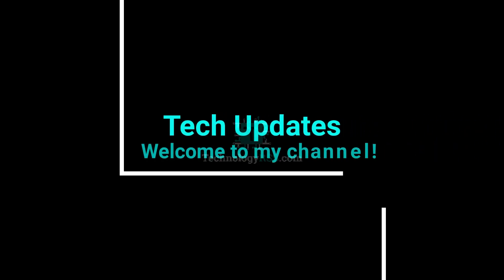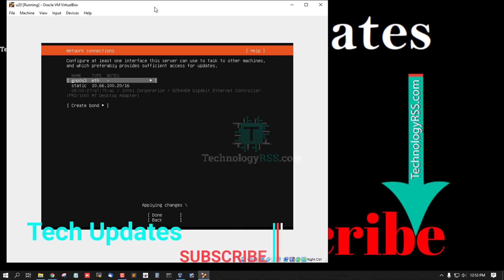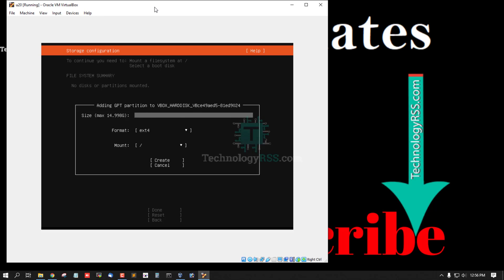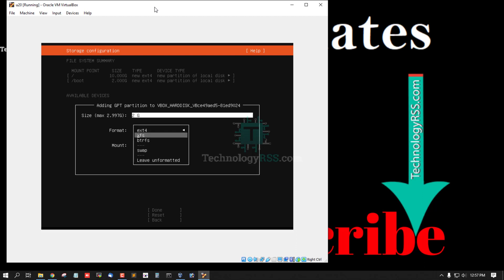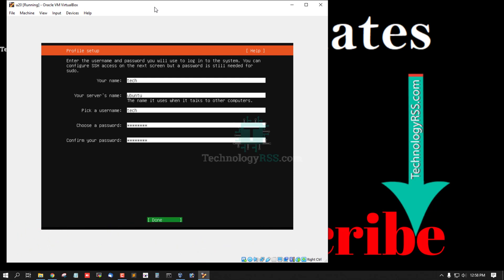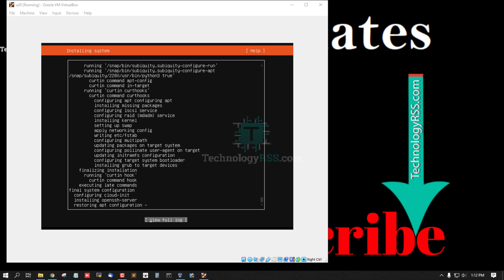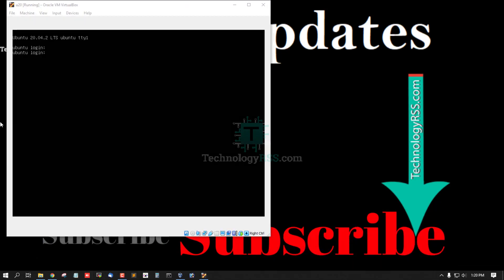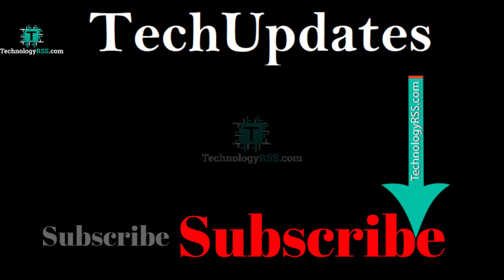How To Setup Custom Boot Partition On Ubuntu 20.04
Now I want to share How To Setup Custom Boot Partition On Ubuntu 20.04.

Thanks.